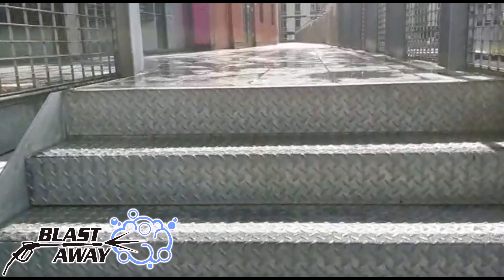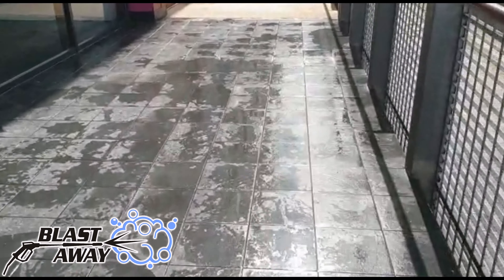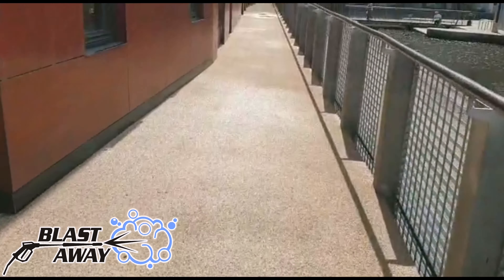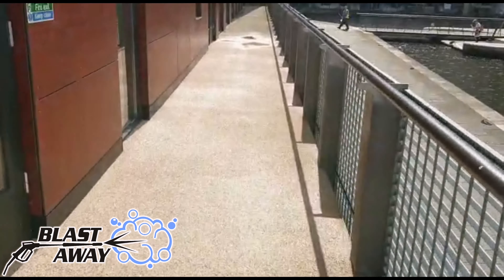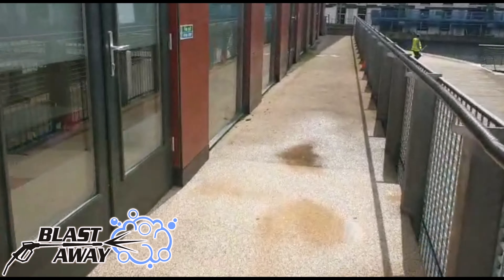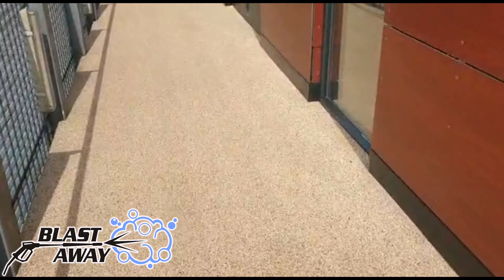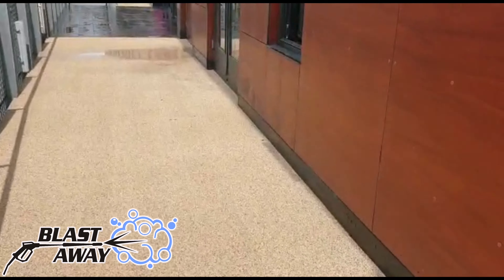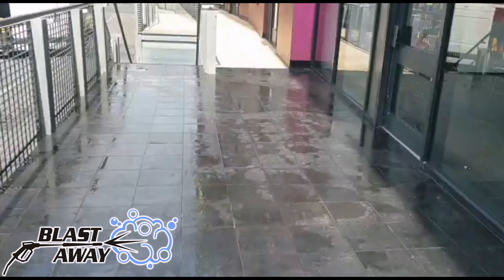This Team Give Me A Job Update After Day 1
You may remember the sample video from the other week, well we won the job and booked it in.
The team show impressive work so far around this iconic building in Manchester.
Hi I'm Lee, the owner of Blast Away.

Exterior building cleaning experts Blast Away are your first port of call when you need your building bringing back to life.
Clean, Restore and Protect your building today.

Nationwide coverage throughout the UK with teams based around the country in excellent locations accessible to all.

Blast Away Manchester 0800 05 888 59
Blast Away Leeds 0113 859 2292
Blast Away Sheffield 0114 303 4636

I really appreciate your support and without you this channel will not succeed.
My aim is to always entertain you as frequently as I can with more and more uploads.
I am enthusiastic about filming our work and I will continue to do so as much as I can.
I am always thinking outside the box, trying new ideas with camera angles and equipment.
I want to keep on producing better videos and learn to create them more professionally too.
I need your support to keep on doing this.